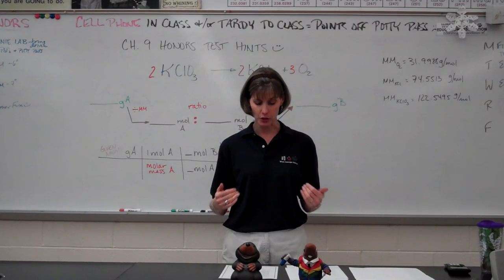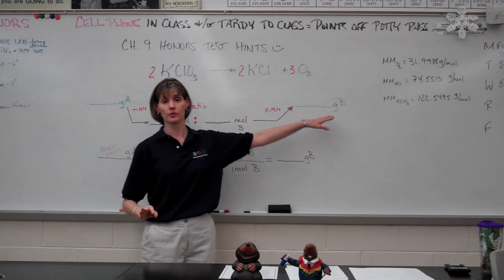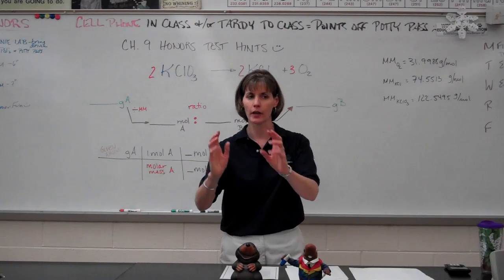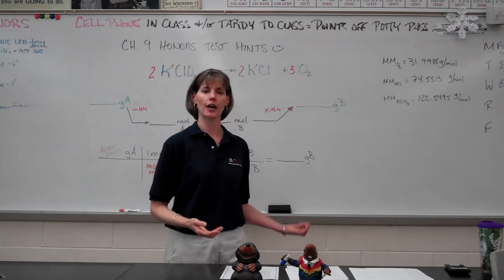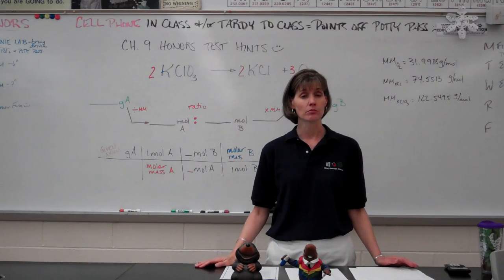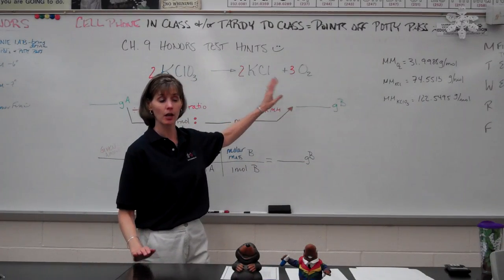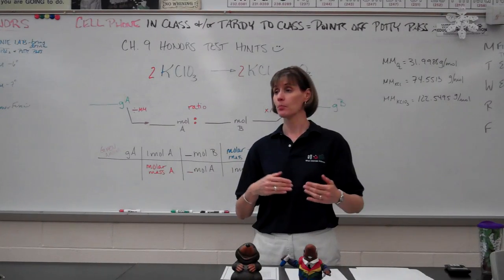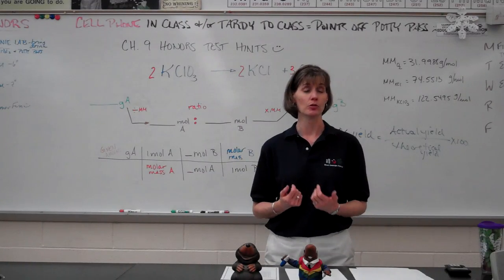Ch 9 Honors Hints B.mp4